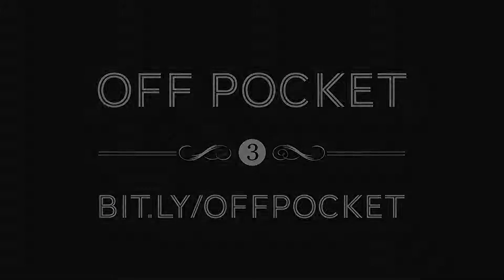5 apps, hacks and tech to protect your privacy online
In a recent study conducted by MIT and the Université Catholique de Louvain (Belgium), researchers analysed the data of 1.5 million cellphone users in a small EU country over 15 months and found that with only four points of reference, with fairly low spatial and temporal resolution, they were able to uniquely identify a staggering 95% of these users.

Given that the right to privacy and anonymity are fast becoming luxury commodities for those either rich enough or savvy enough to protect themselves, I thought I'd share 5 of my favourite apps, hacks and tech that I've use (or have investigated) to keep your data safe from prying eyes.

- How to see which web bugs, ad networks and widgets are tracking you on the websites you visit
- How to block all ads on all web pages, even Facebook, Youtube, and Hulu
- Which mobile accessory allows you to block all signals and eliminate tracking
- Which secure mobile messaging to use if you want end-to-end encryption
- The new phone on the market that encrypts your calls and messages, and protects your radios (Wi-Fi etc) from being logged

Insightful stuff, written tongue firmly in cheek.

NN x